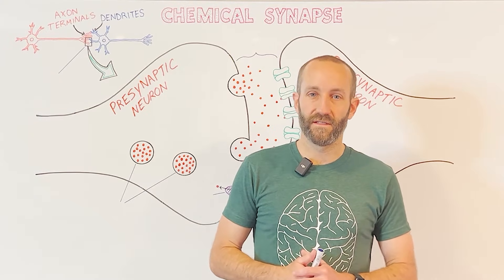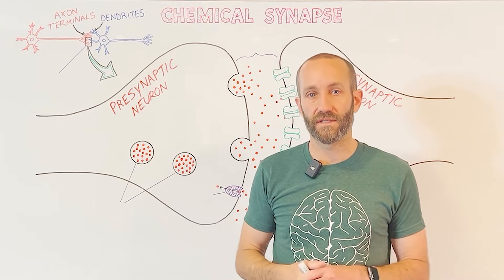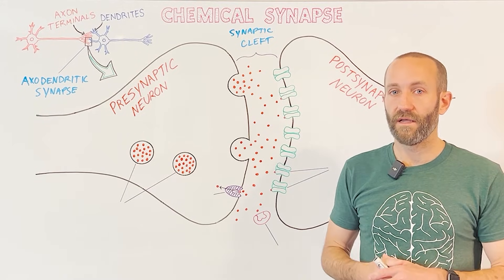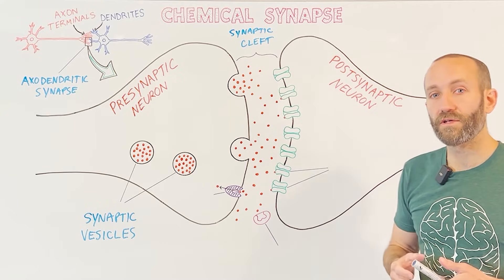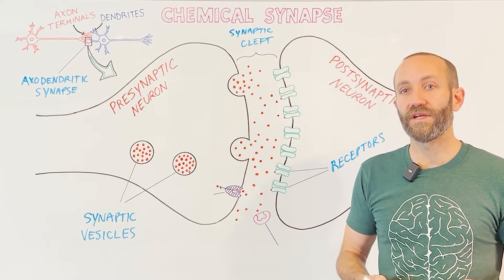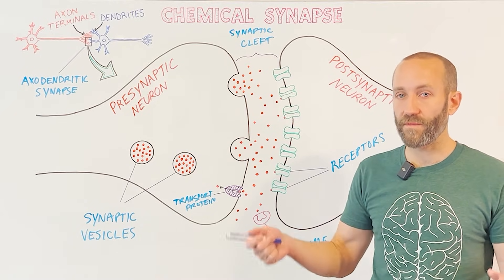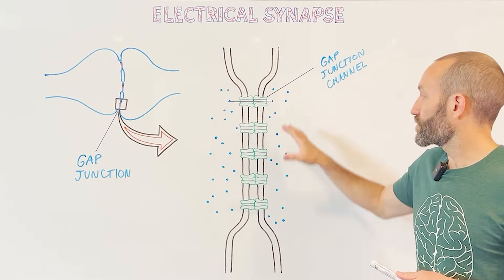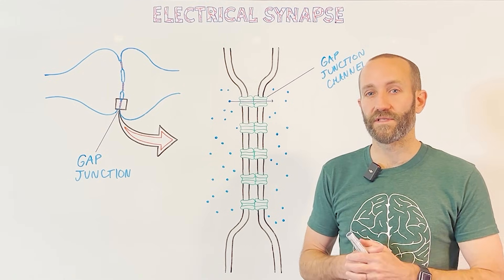10-Minute Neuroscience: Synapses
In this video, I cover the different components of a synapse, including the presynaptic neuron, postsynaptic neuron, synaptic cleft, and synaptic vesicles. I discuss how signals are propagated at chemical synapses through the use of neurotransmitters, as well as how neurotransmitters are removed from the synaptic cleft by enzymes and/or reuptake. I also cover the components and function of electrical synapses.

Key points:
00:00 General introduction to synapses
1:23 Different components of a chemical synapse
4:28 Termination of synaptic transmission (e.g., enzymes, reuptake)
6:55 Electrical synapses

REFERENCES:
Purves D, Augustine GJ, Fitzpatrick D, Hall WC, Lamantia AS, Mooney RD, Platt ML, White LE, eds. 2018. Neuroscience. 6th ed. New York. Sinauer Associates.

Siegelbaum ST, Fischbach GD. 2021. Overview of Synaptic Transmission. In: Kandel ER, Koester JD, Mack SH, Siegelbaum SA, eds. Principles of Neural Science, 6th ed. New York: McGraw-Hill.